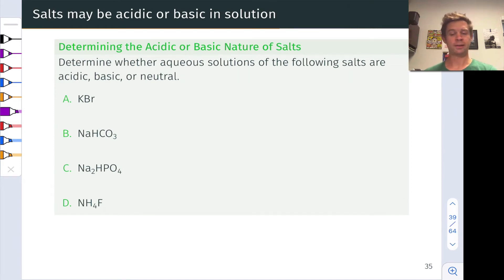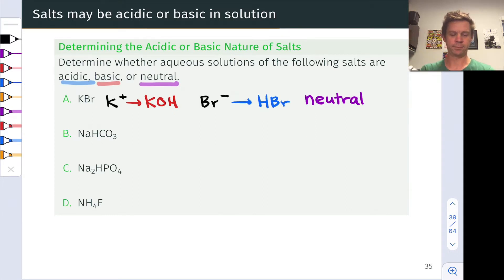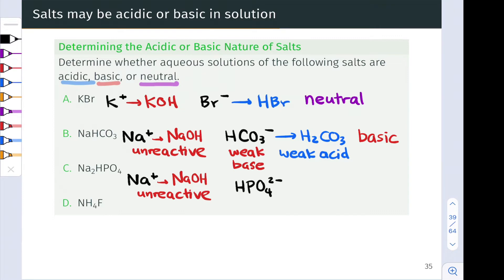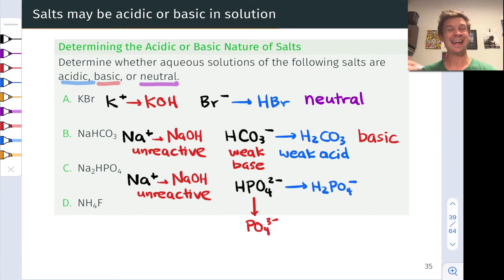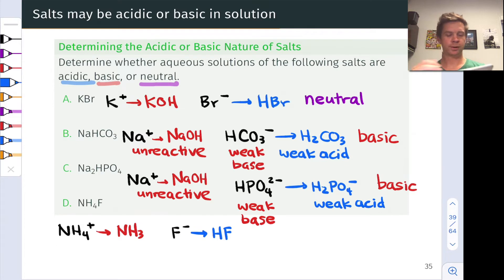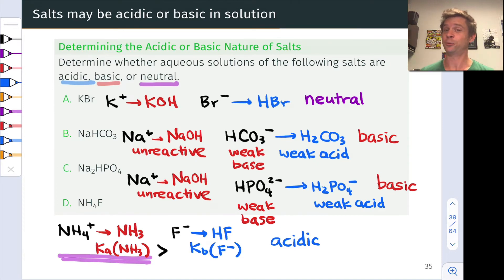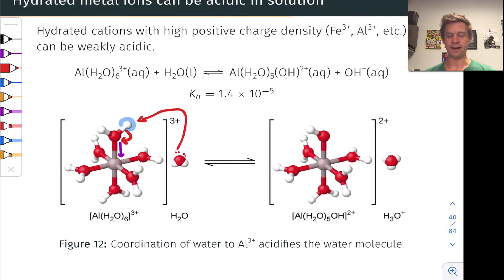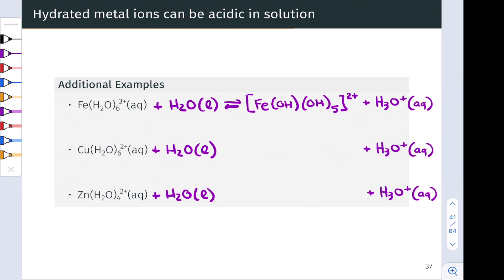Acidic or Basic Salt Solution? | OpenStax Chemistry 2e 14.4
00:00 General Process; Potassium Bromide
01:31 Sodium Bicarbonate
02:45 Sodium Hydrogen Phosphate
05:30 Ammonium Fluoride
08:07 Hydrated Metal Cations can be Acidic